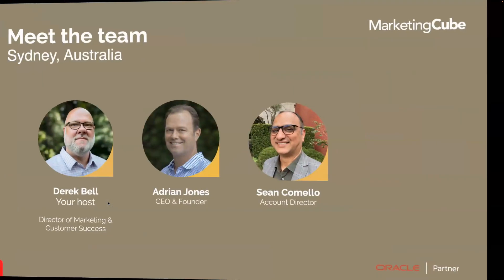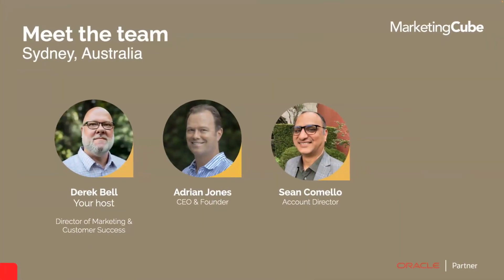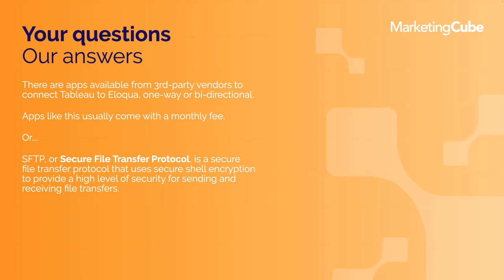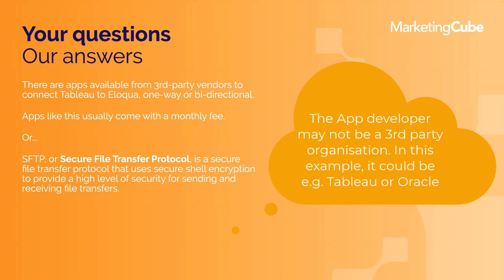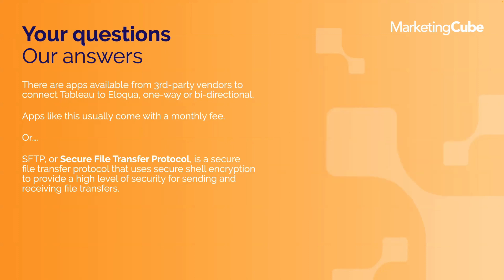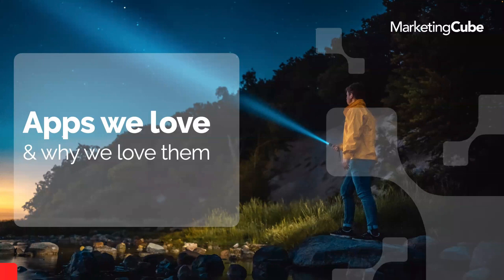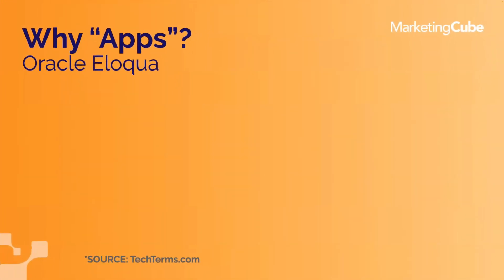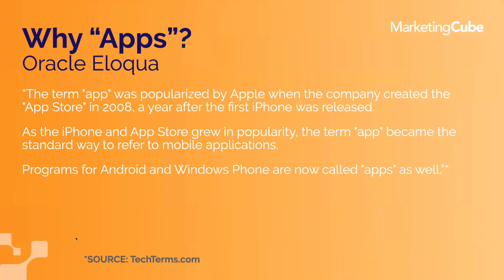Eloqua User Group | Apps & Connectors | Americas & EMEA episode.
Eloqua integrates beautifully with a wide range of platforms, your CRM is just the beginning.

In this episode, we showcased a few of our favourite Apps and connectors.

These tools help you engage with your audience at the right time, in the right place.